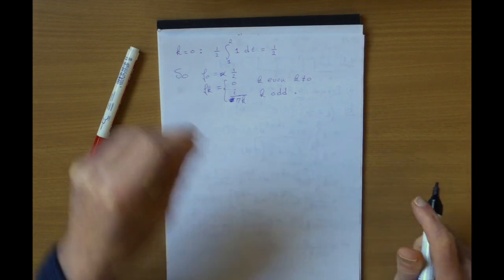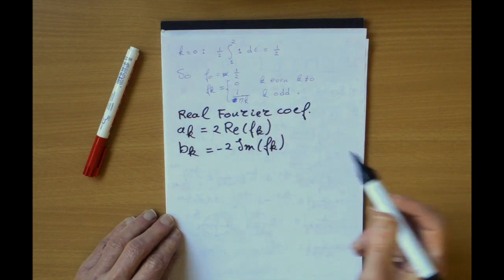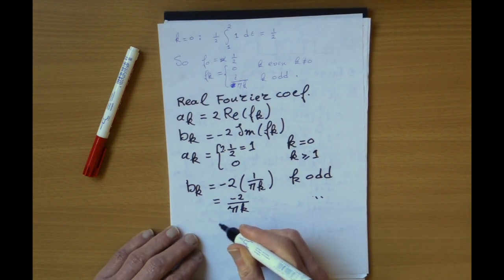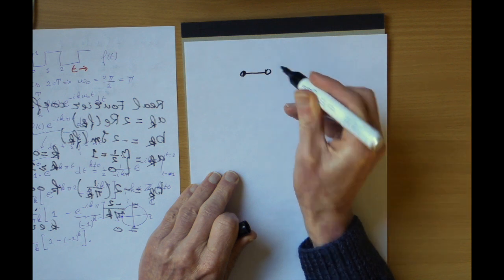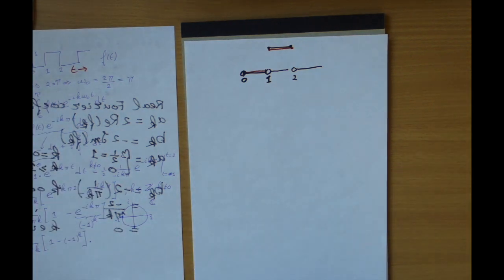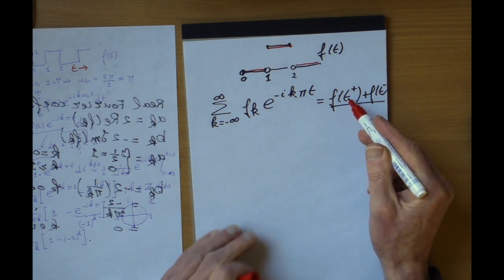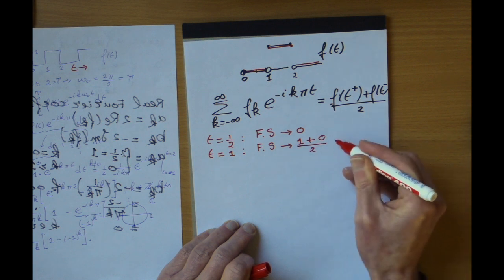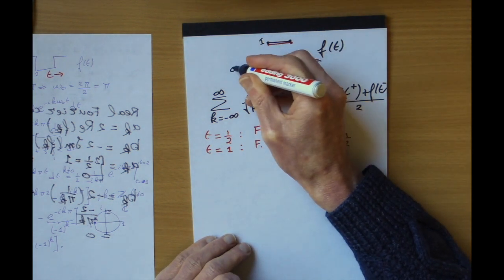Fourier series 2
Deze video gaat over Fourier series 2